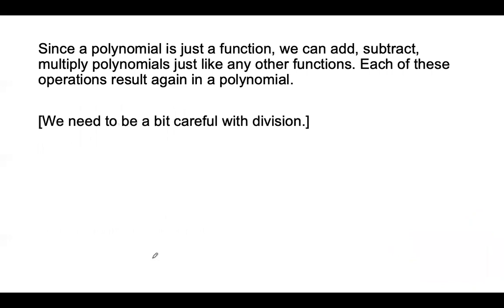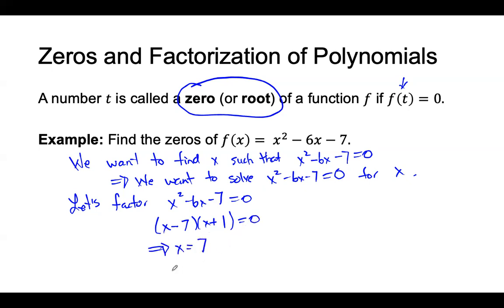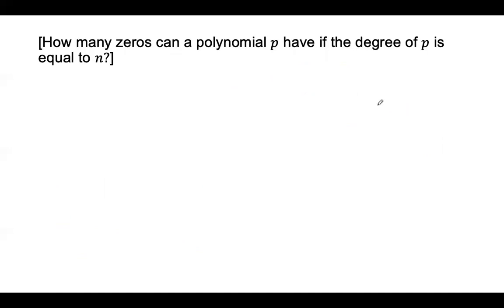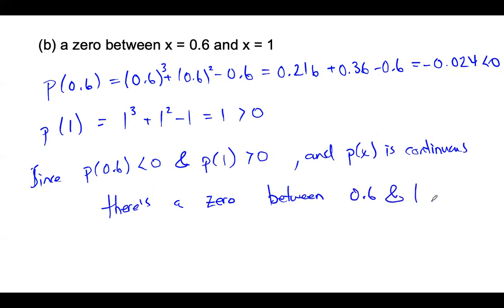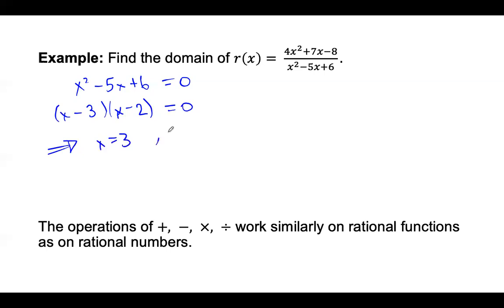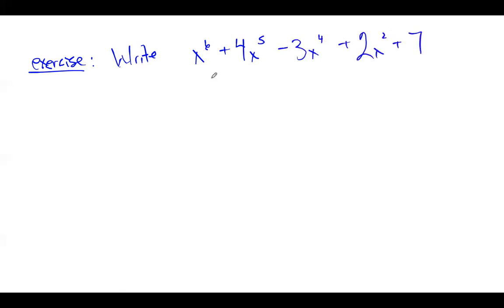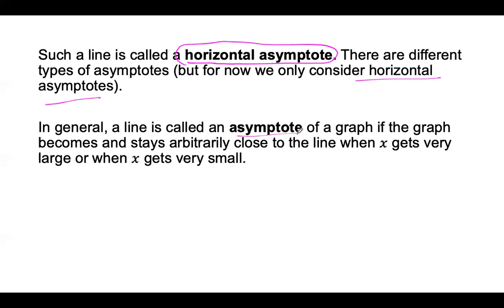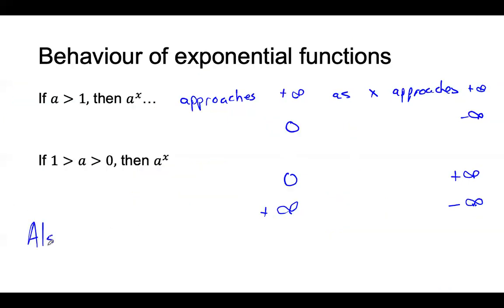Week 8 Polynomials and Exponential Functions